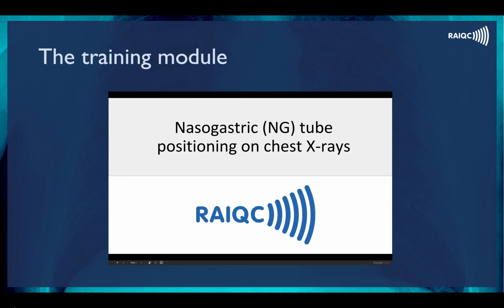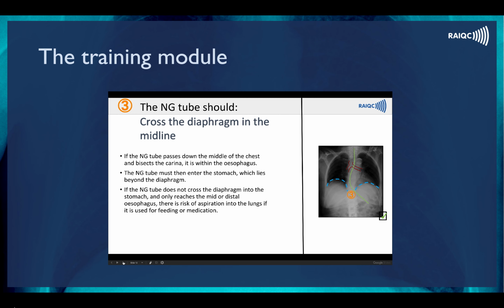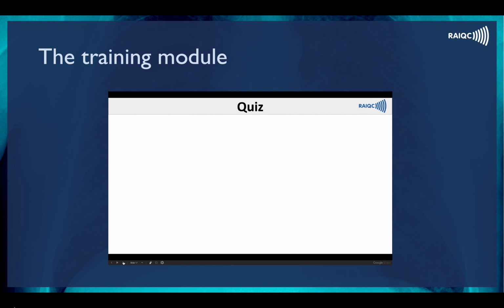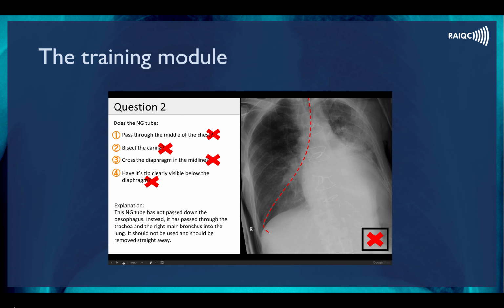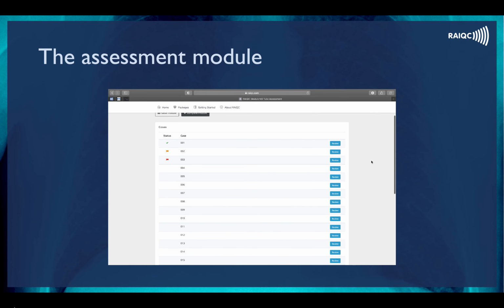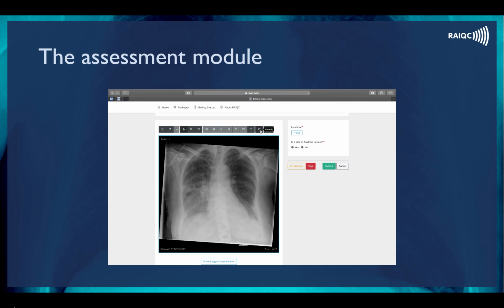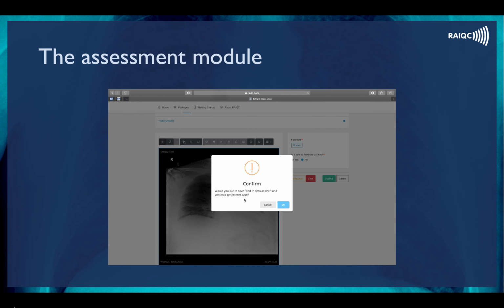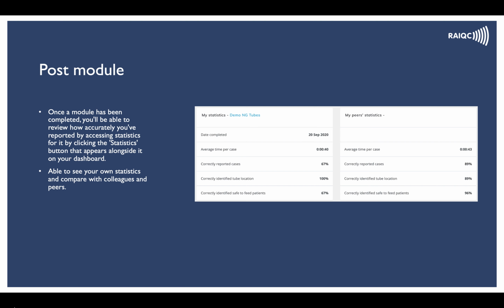RAIQC: A clinical simulation platform for image interpretation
RAIQC - the Report and Image Quality Control tool - A web based clinical simulation platform for medical image interpretation that combines a zero footprint DICOM viewer with structured reporting templates